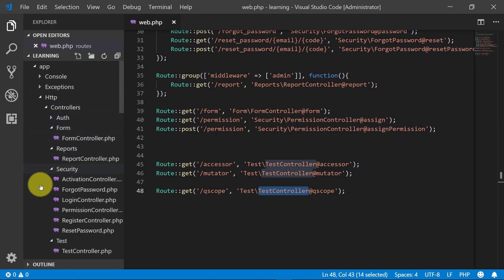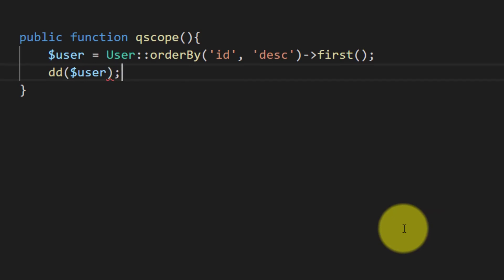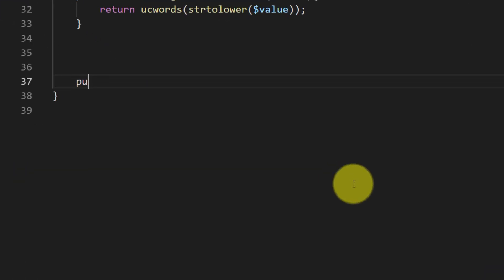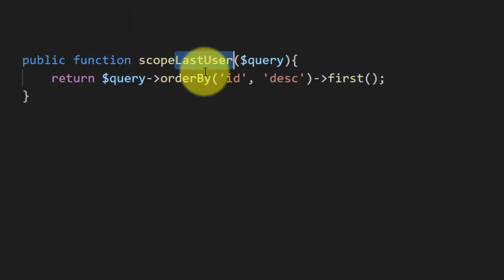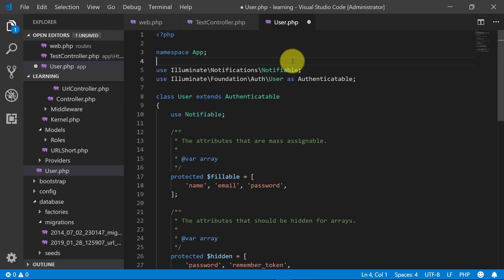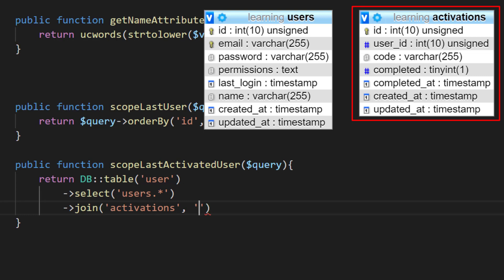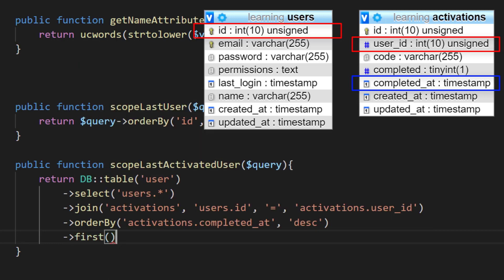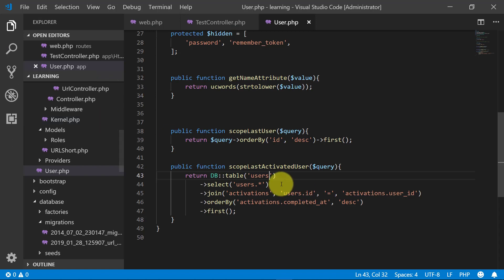Laravel Query Scope (Local) - Become a Master in Laravel - 32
Understand the use of query scope by taking an example of getting the last employee information who just joined and last user who not only joined but also activated the account.

Remember!